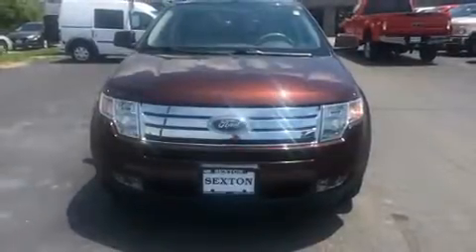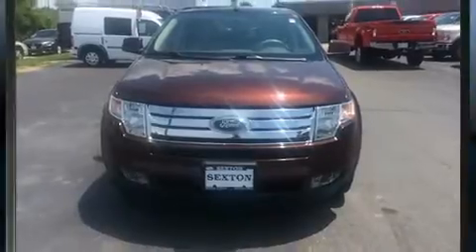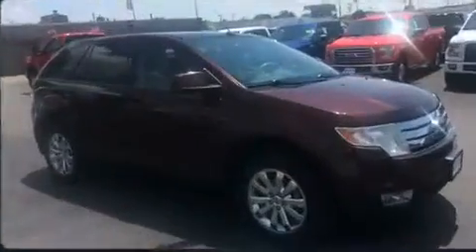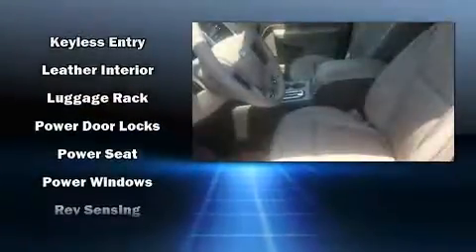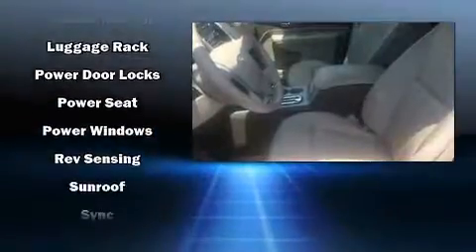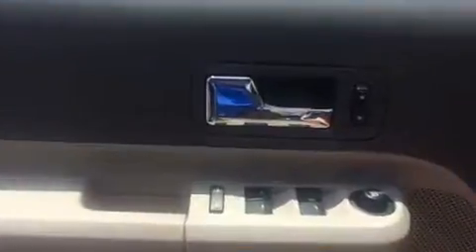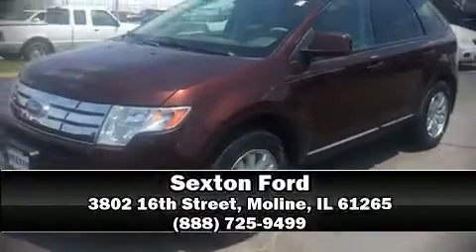2009 Ford Edge SEL in Moline, IL 61265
Sexton Ford
3802 16th Street

Climb inside the 2009 Ford Edge. Under the hood you'll find a 6 cylinder engine with more than 250 horsepower, providing a smooth and predictable driving experience. Ford prioritized practicality, efficiency, and style by including: a leather steering wheel, an automatic dimming rear-view mirror, front bucket seats, front fog lights, power door mirrors, power windows, and air conditioning. Ford ensures the safety and security of its passengers with equipment such as: head curtain airbags, front side impact airbags, traction control, a panic alarm, and 4 wheel disc brakes with ABS. With electronic stability control supplementing mechanical systems, you'll maintain precise command of the roadway. Our sales reps are extremely helpful & knowledgeable. We'd be happy to answer any questions that you may have. Come on in and take a test drive!